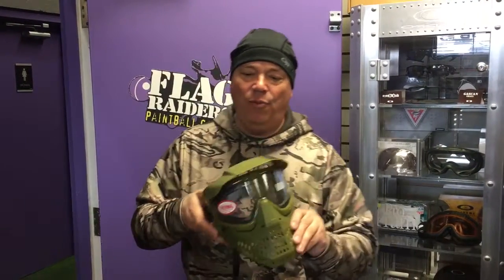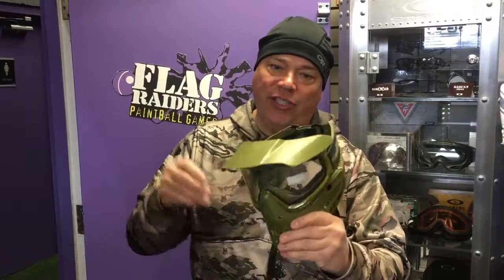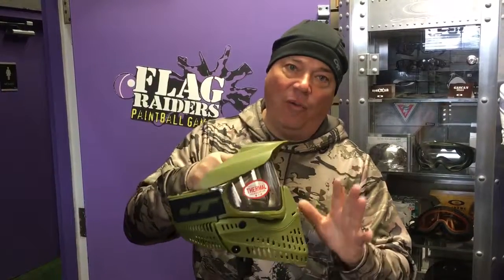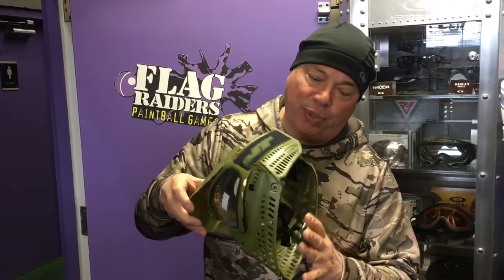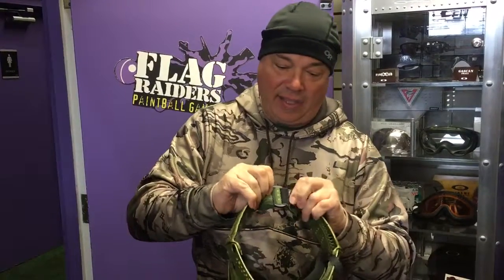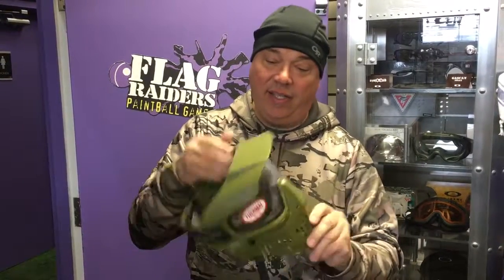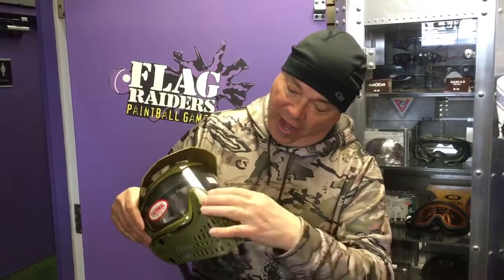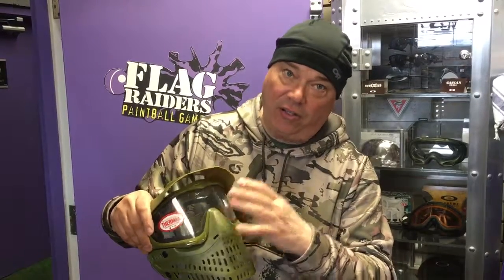2017 JT Spectra Proshield